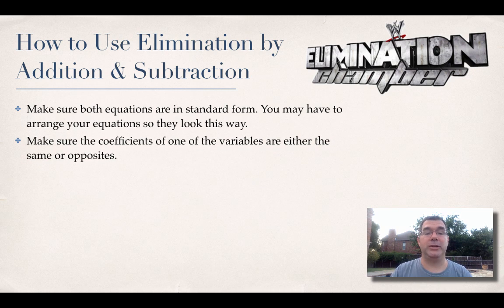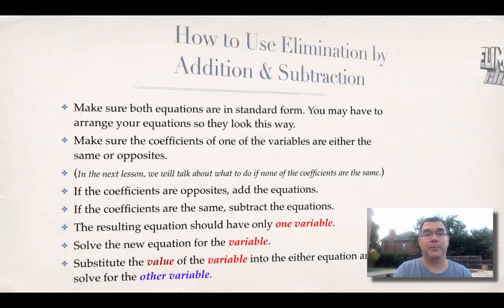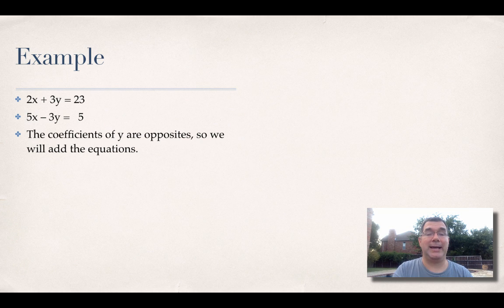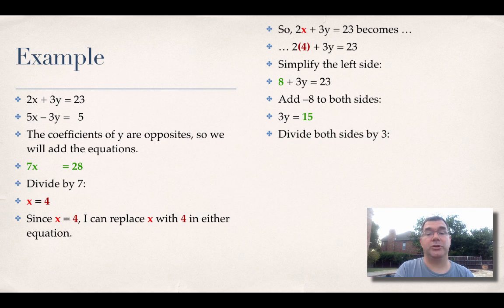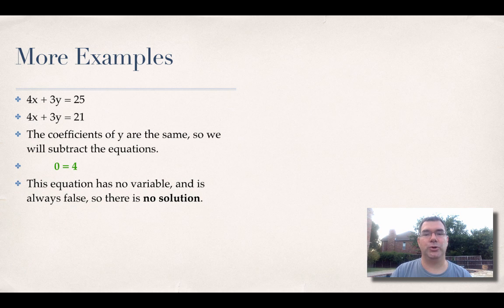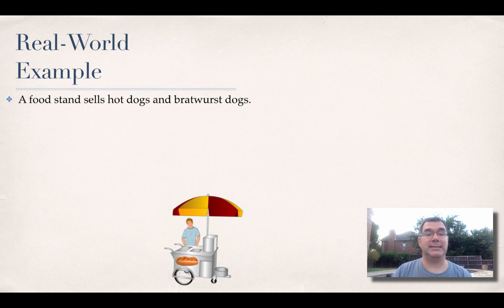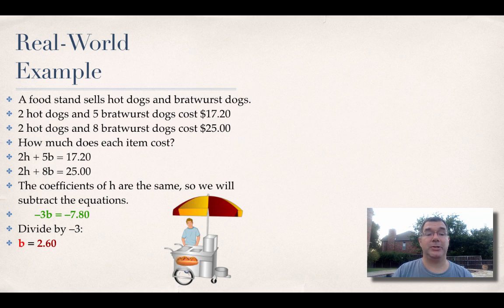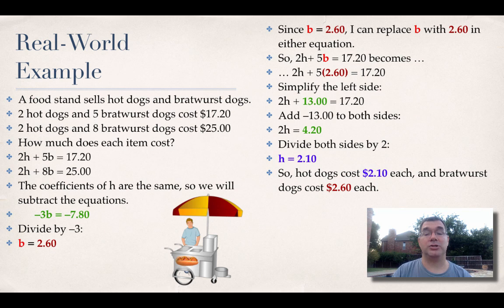Elimination Using Addition and Subtraction